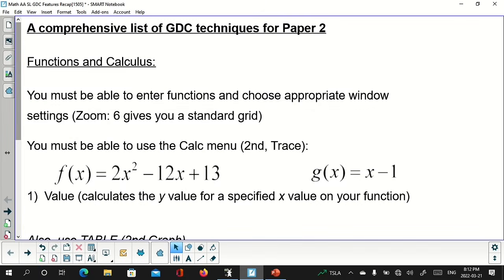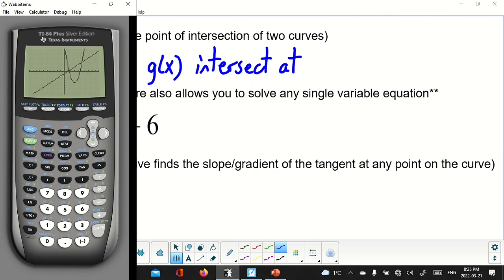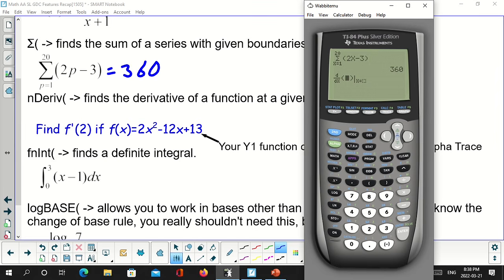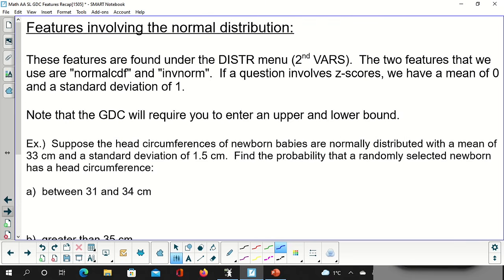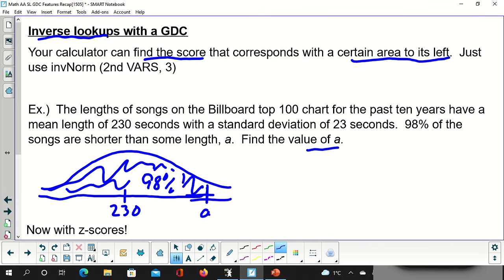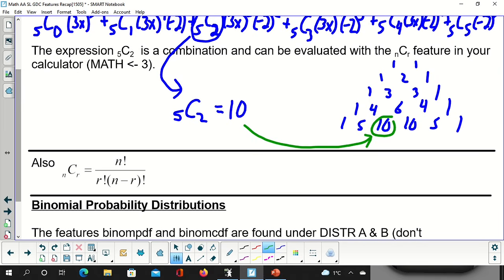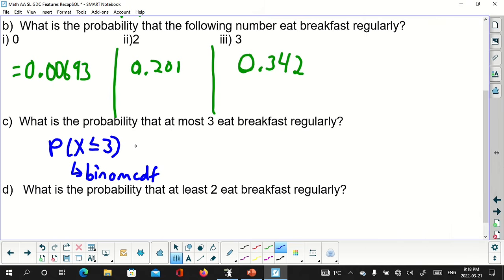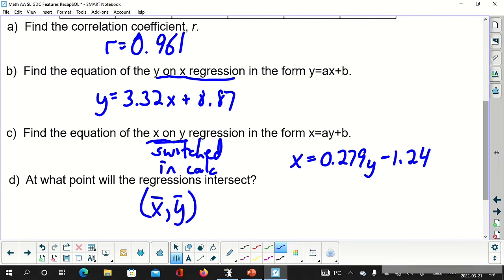IB Math AA SL: GDC Techniques (Analysis and Approaches Standard Level)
This video goes over the major graphing calculator functions for the International Baccalaureate course Mathematics: Analysis and Approaches, Standard Level.  Blank notes and timestamps are available in the video description.  The presentation uses a Texas Instruments TI-84 Plus with OS 2.55, but the techniques are applicable for any graphic display calculator.

Topics
Graphing Features 0:00
Helpful Algebraic Features 9:00
Descriptive Statistics 13:15
Normal Distribution 16:00
Combinations 25:30
Binomial Probability Distributions 27:45
Correlation and Linear Regression 33:00